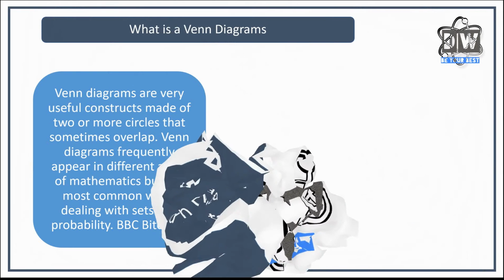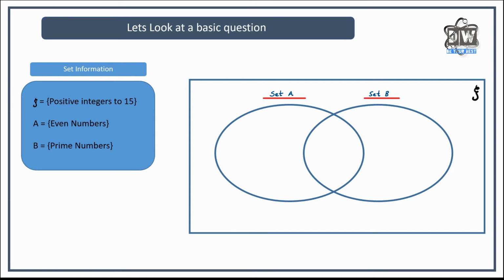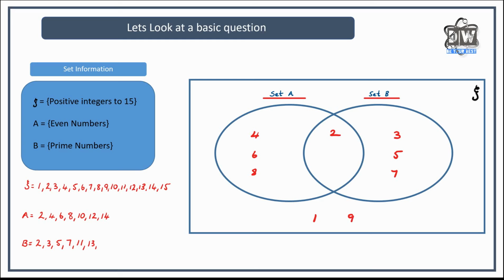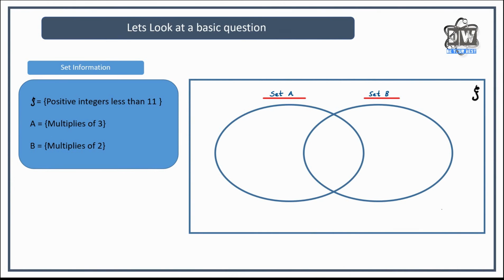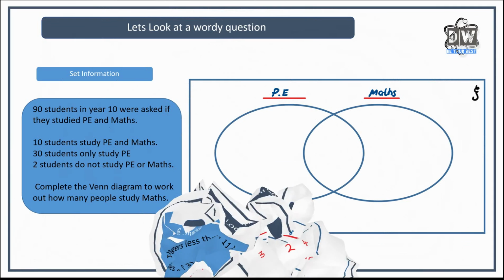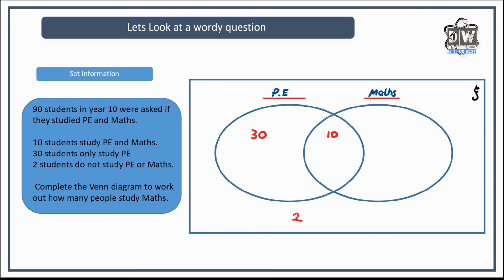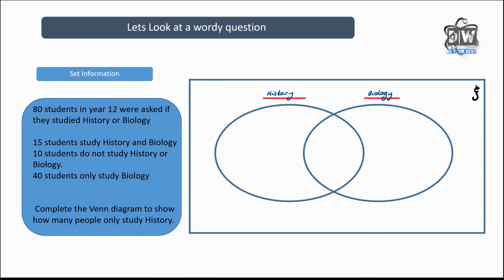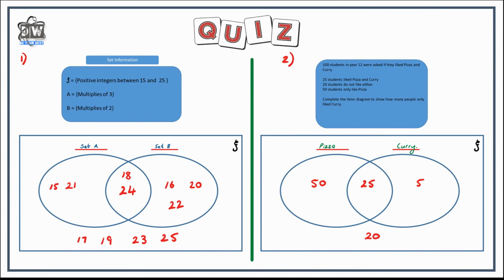Venn Diagrams (Drawing)